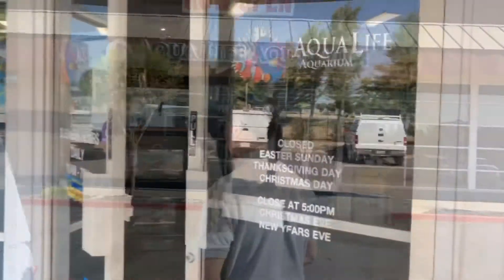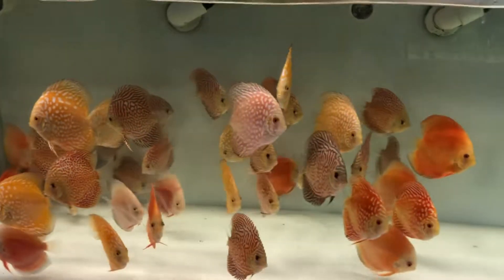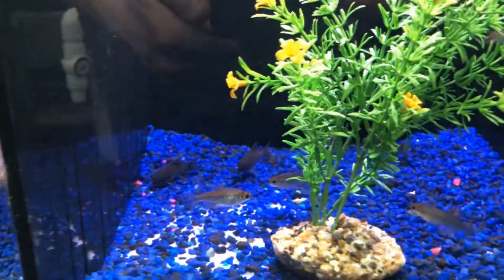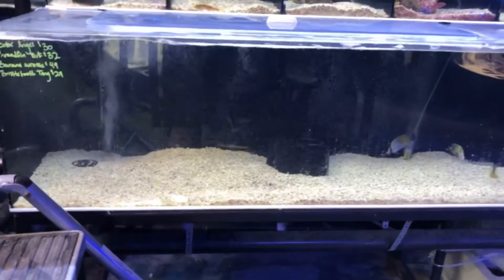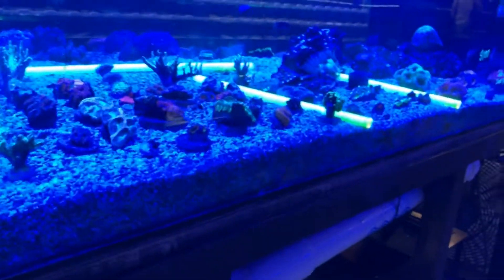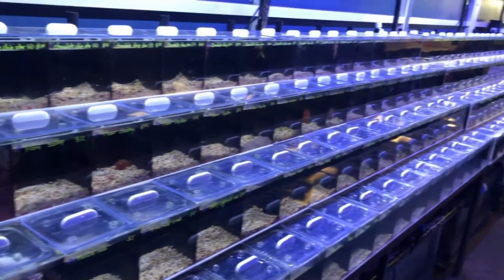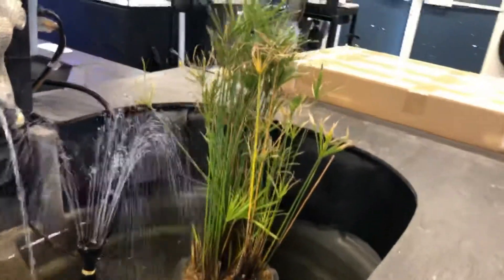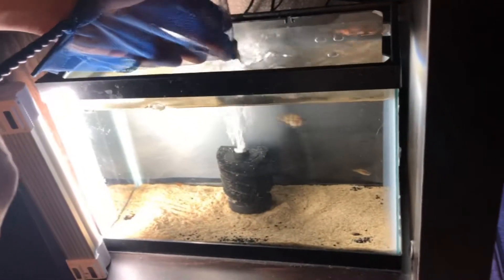My first time going to this fish store! Aqua Life Aquarium!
My first time going to this fish store and boy let me tell you!! What a great place! Staff is really friendly great fish great store! Since it was my first time there. I wanted to give you guys a tour of the place and get my first reaction walking into and around the store.